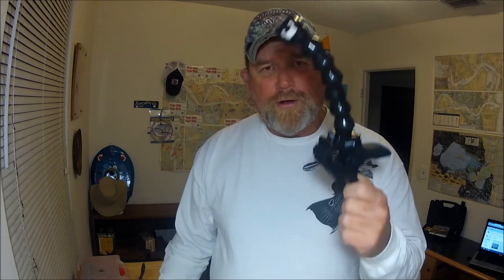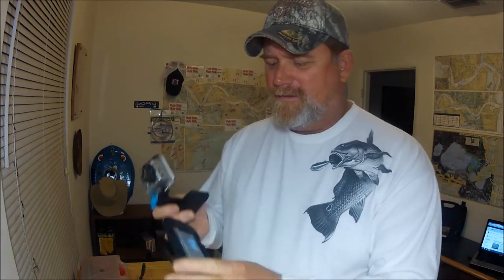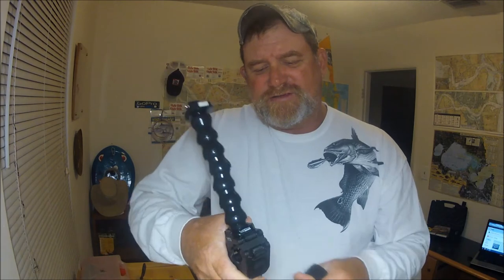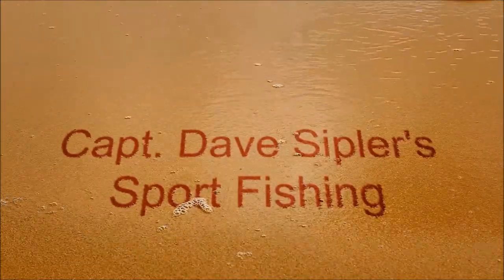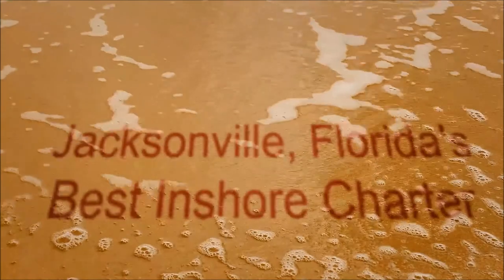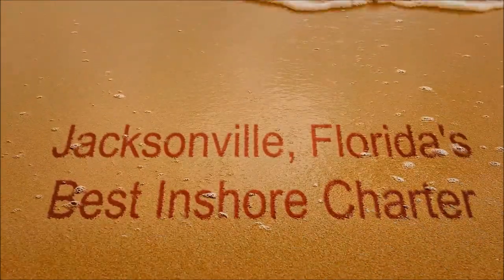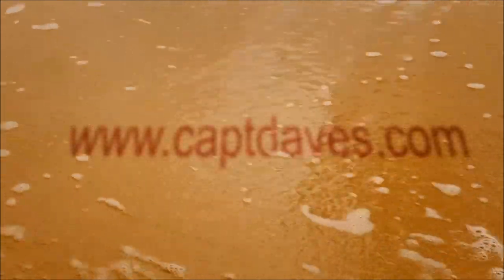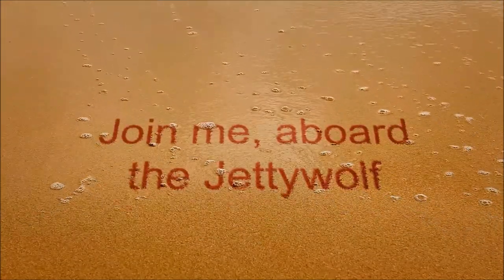A Mount for all GoPro's, the REC Mount (see info below)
- Jacksonville fishing charters 12 months a year since 1996

Rec-mounts Rotary Clip Mount for Gopro Hero3+ Hero3 Hero2 Hd Hero Gopro3 (Rec-b53 - FOR  ALL GO PRO CAMERAS!

Capt Dave shows you his newest GoPro mount, the REC mounts (clip on Gopro mount)

Very handy. I believe better than GoPro's own "quick clip". Not much info about this item. Hence why I'm showing you it. Very useful for fast clip on wearable, GoPro camera video, footage.

My favorite three GoPro action camera mounts.

Also showing:

GoPro Jaws Flex arm mount

Rubber strap GoPro mount

UPDATE: FINALLY FOUND ONE ON EBAY. THEY MUST BE READING MY MIND.
PRIOR, THIS HAS BEEN ABSENT FROM EBAY!!

**here's the Ebay product link as of right now 1/25/2014

Jacksonville Fishing, Jacksonville Fishing charters, Jacksonville fishing reports, Capt Dave Sipler, Jacksonville Fishing Forecast, Mayport Jetties, St. Johns River fishing,